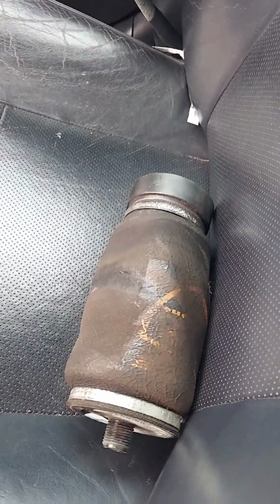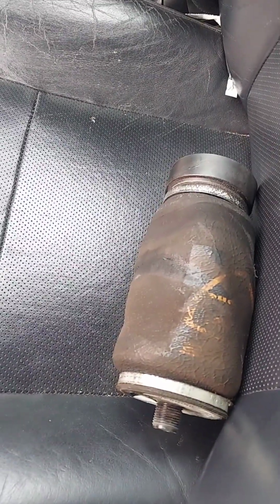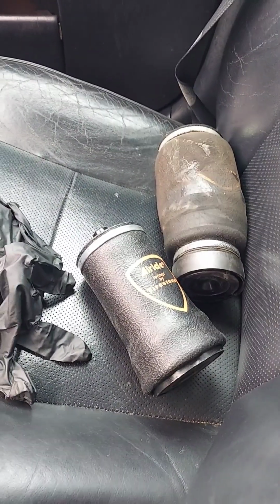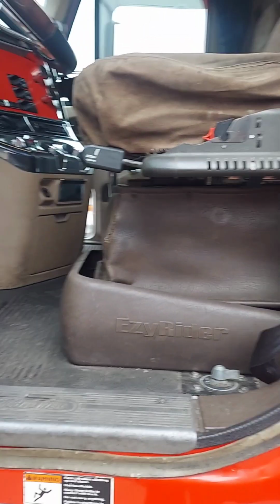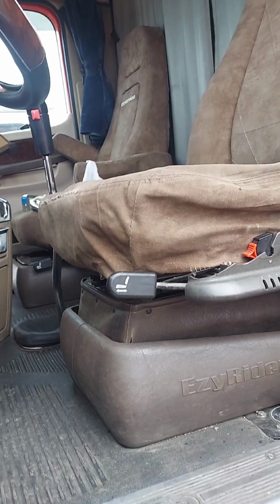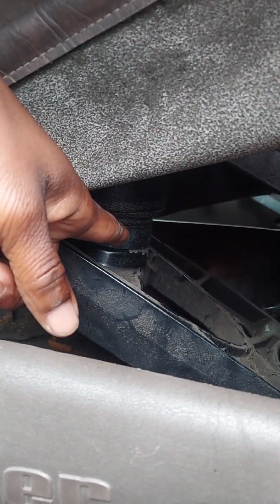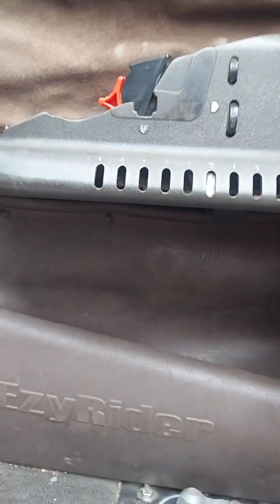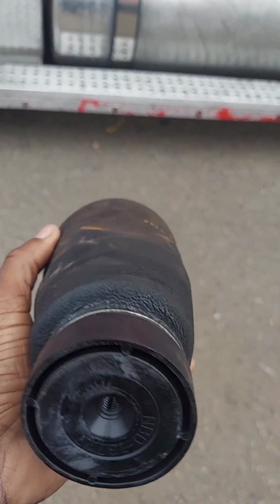Replace seat air spring